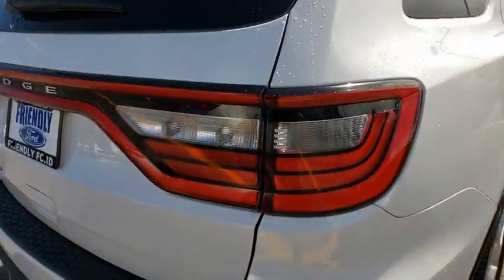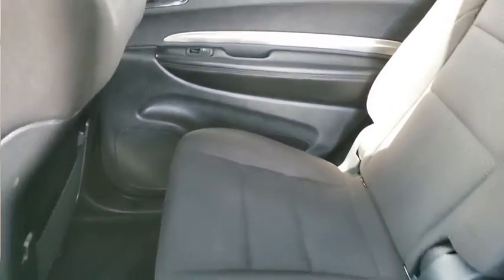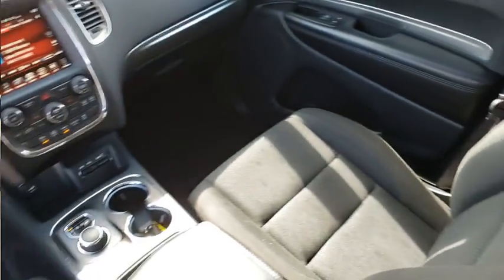Used 2017 Dodge Durango SXT Las Vegas, Bullhead City, St. George, Havasu, Pahrump, NV 190332A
White Knuckle Clearcoat Used 2017 Dodge Durango SXT available in Las Vegas, Nevada at Friendly Ford. Servicing the Bullhead City, St. George, Havasu, Pahrump, NV area.

Friendly Ford
660 N Decatur Blvd

CARFAX One-Owner. Clean CARFAX. White Knuckle Clearcoat SXT RWD 3rd Row Seat, 3rd Row Seating Group, Auto-Dimming Rear-View Mirror, Heated Front Seats, ParkSense Rear Park Assist w/Stop, ParkView Rear Back-Up Camera, Popular Equipment Group.brbrWelcome to Friendly Ford! Located in Las Vegas, NV, Friendly Ford is proud to be one of the premier dealerships in the area. Odometer is 6257 miles below market average! 19/26 City/Highway MPGbrbrbrReviews:br  * Unusually spacious third-row seats; 8.4-inch touchscreen is one of the best in the class; assertive acceleration with the V8 engine; exceptional towing capacity for a crossover; real off-road capabilities with 4WD and low-range gearing. Source: Edmunds